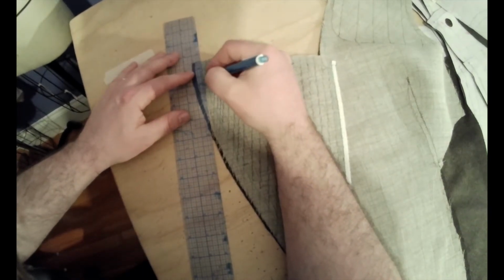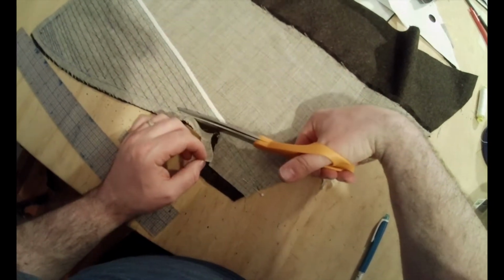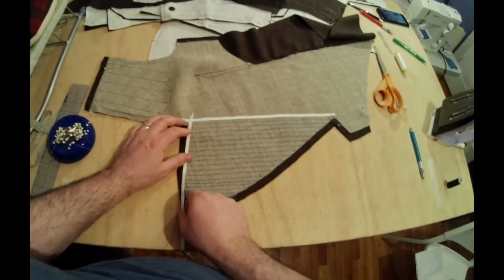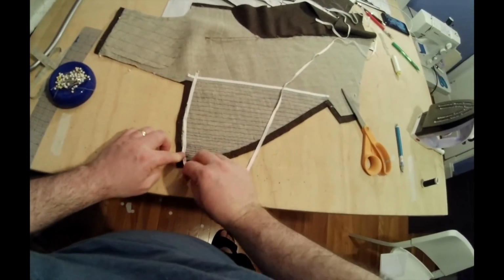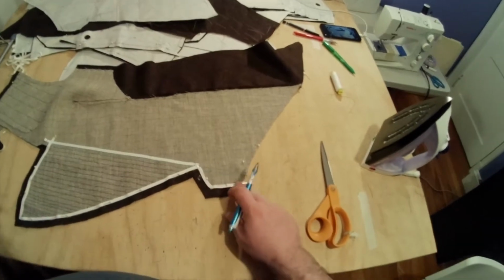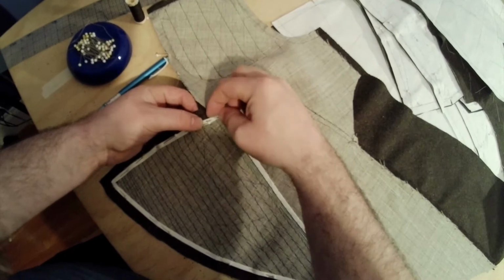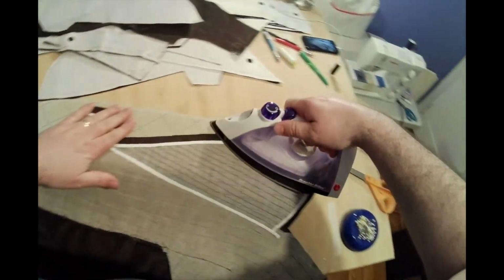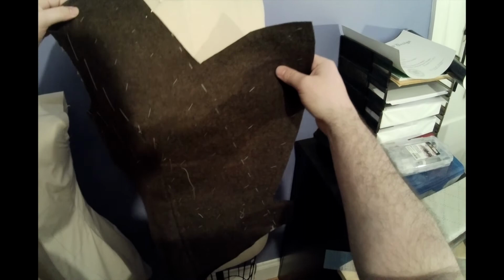9 Front of Jacket:Applying Twill Tape to lapel